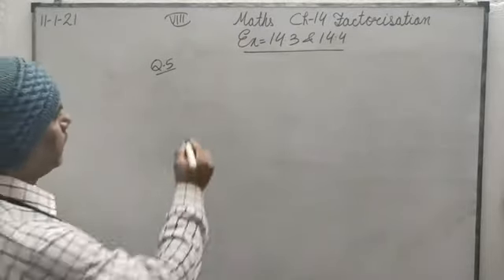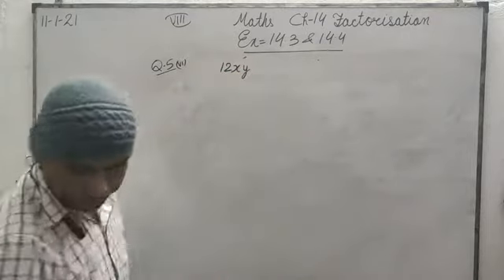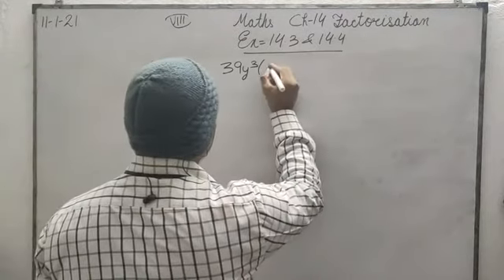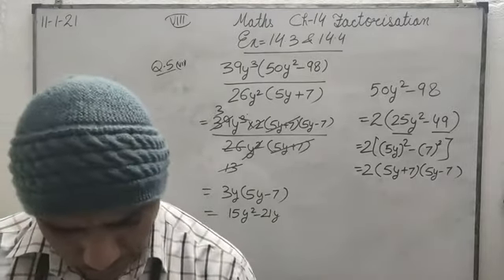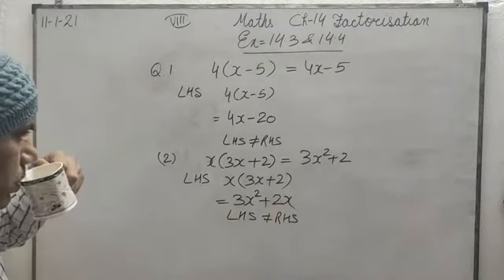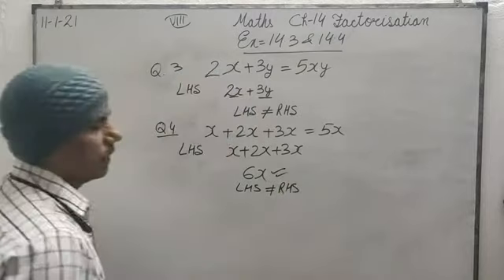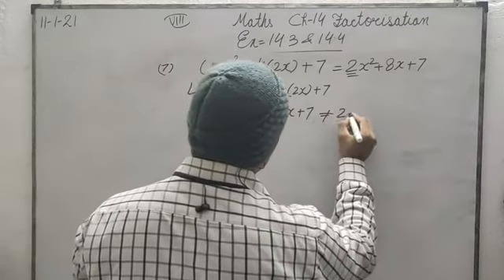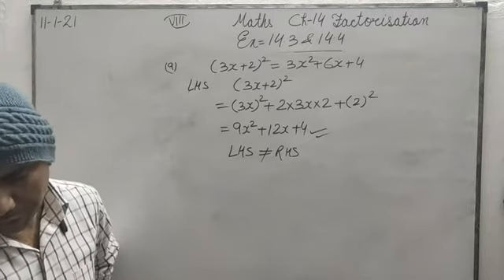Sachin Tyagi sir class viii Ch 14(5)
solutions of NCERT